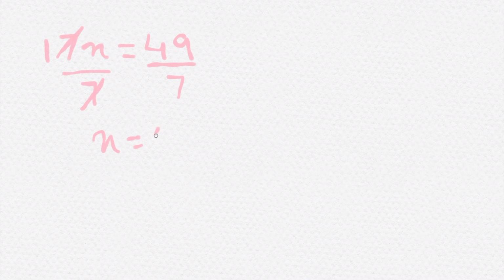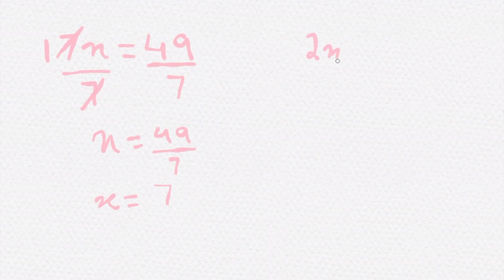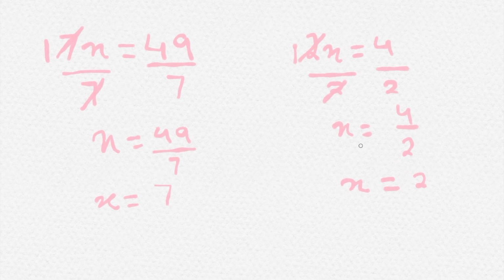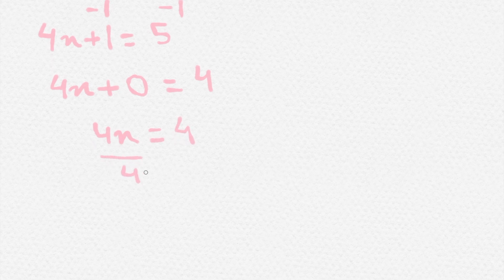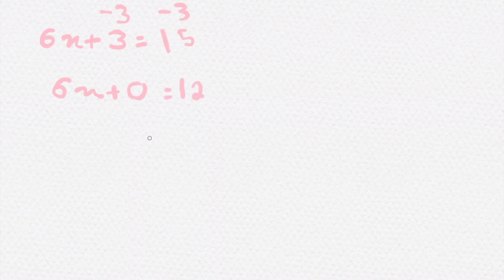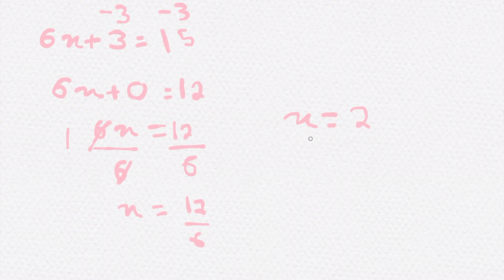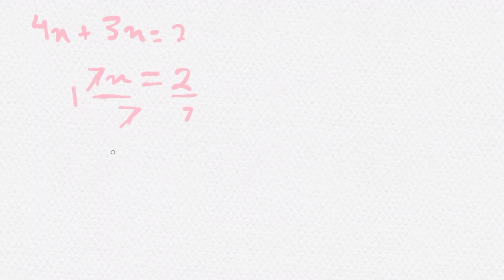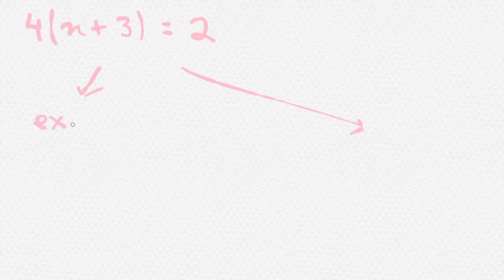EASY Algebraic Equation Solving Methods!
In this video I go through basic algebraic equations. Next video I will go through harder algebraic equations. Be assured better videos are to come in the future!!!